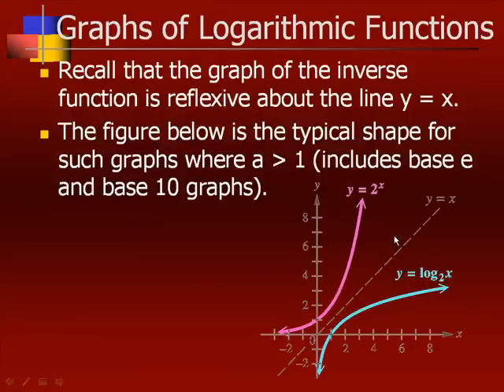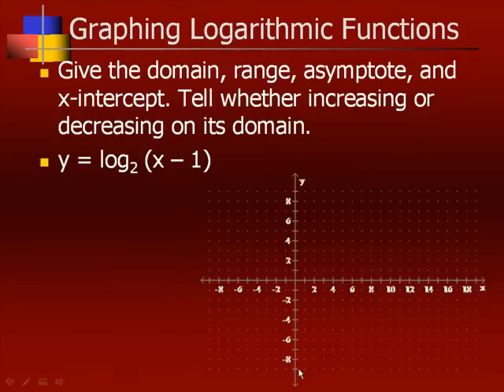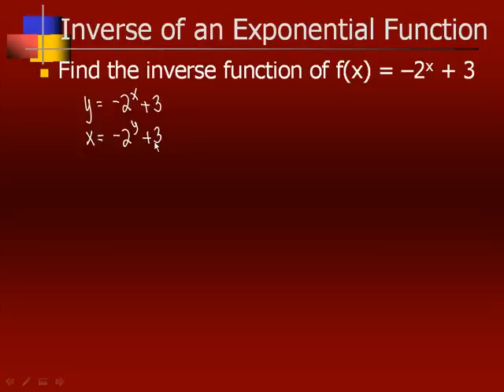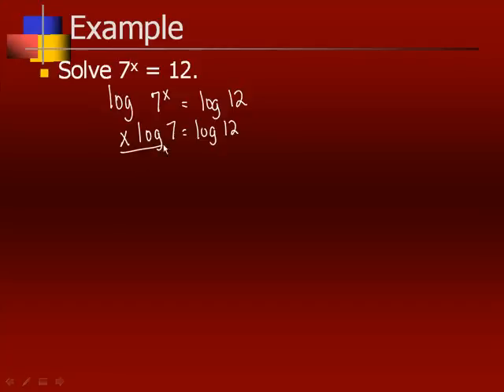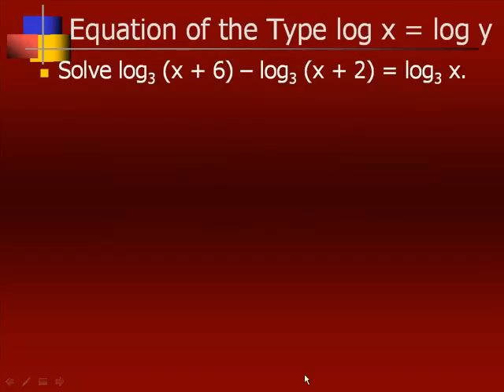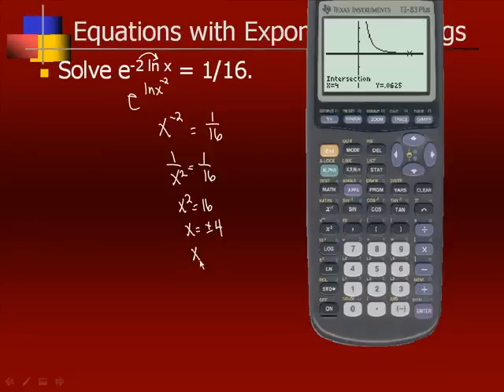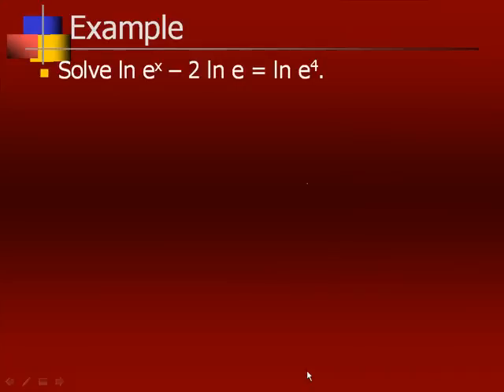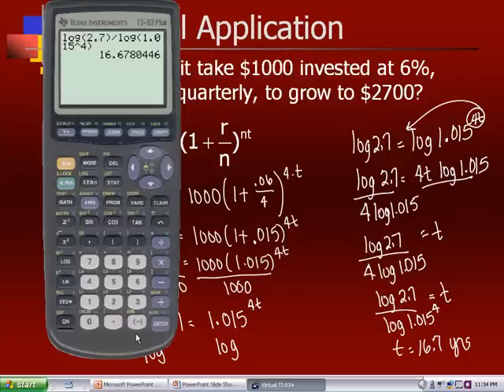1710 Module 8 Chapter 5.4 - 5.5 Video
This is the last of four videos for Module 8 in Cleveland State's Precalculus I class.